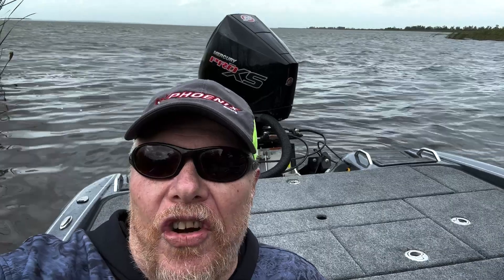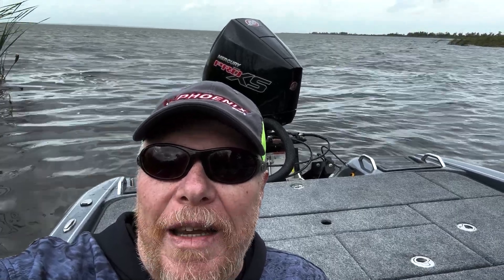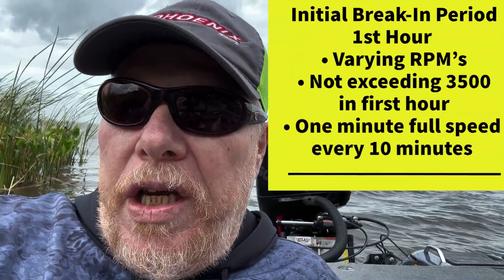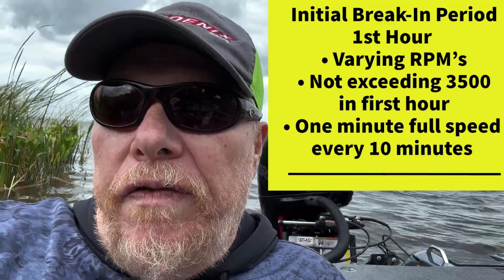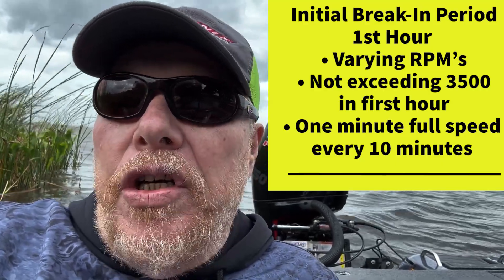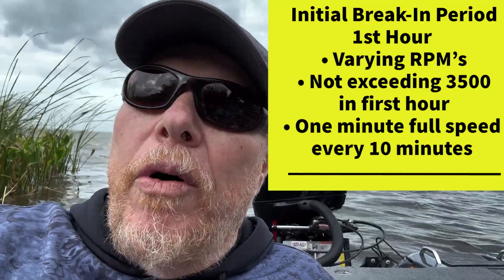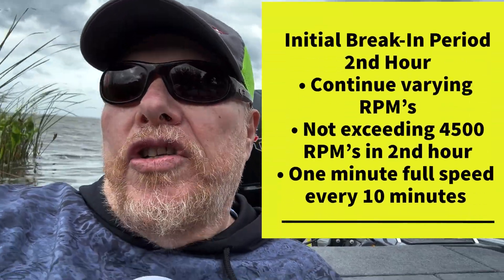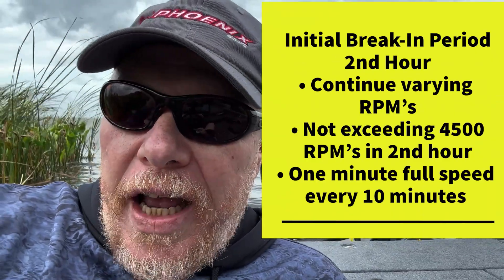How to Break-in a Mercury Pro XS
Many channels have done break in videos describing how to break in your new Mercury engine. However, they all seem to leave out some important techniques. The video I did a year ago is the best approach I’ve seen for walking you through this process, start to finish. The link to that video is below along with the schedule I follow for breaking in my Mercury Pro XS.

How to Break in Your New Mercury Pro XS

1st hour
Idle (not in gear)    3 minutes
Idle (in gear)           3 minutes
1000 RPM               3 minutes
Full speed                1 minute
1500 RPM                3 minutes
2000 RPM               3 minutes
2500 RPM               3 minutes
3000 RPM                3 minutes
3500 RPM               3 minutes
500 RPM                  3 minutes
1000 RPM                3 minutes
1500 RPM                3 minutes
2000 RPM               3 minutes
2500 RPM               3 minutes
3000 RPM                3 minutes
3500 RPM                3 minutes
500 RPM                  3 minutes
1000 RPM                3 minutes
1500 RPM                3 minutes

2nd hour

2000 RPM                3 minutes
2500 RPM               3 minutes
3000 RPM               3 minutes
3500 RPM                3 minutes
4000 RPM               3 minutes
4500 RPM                  3 minutes
500 RPM                3 minutes
1000 RPM                3 minutes
1500 RPM               3 minutes
2000 RPM               3 minutes
2500 RPM                3 minutes
3000 RPM                3 minutes
3500 RPM                  3 minutes
4000 RPM                3 minutes
4500 RPM                3 minutes
500 RPM                3 minutes
1000 RPM                3 minutes
1500 RPM               3 minutes

Initial break in period complete!